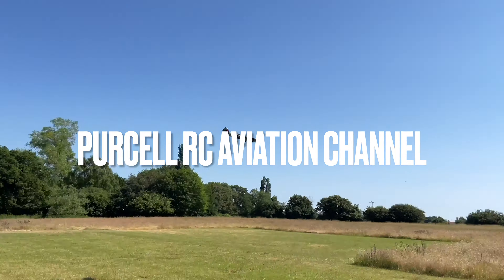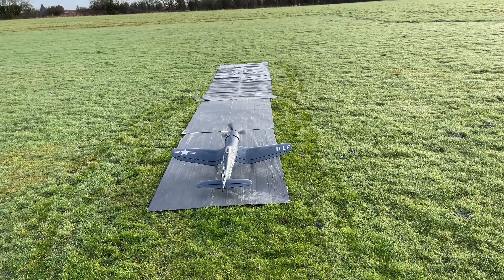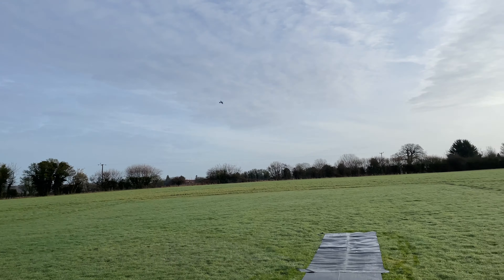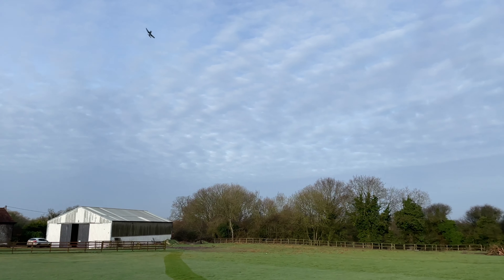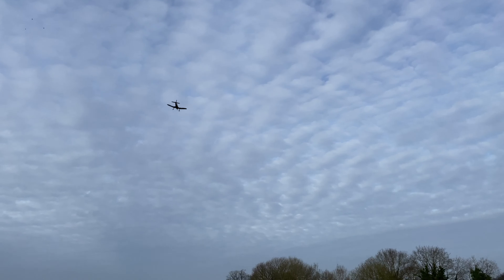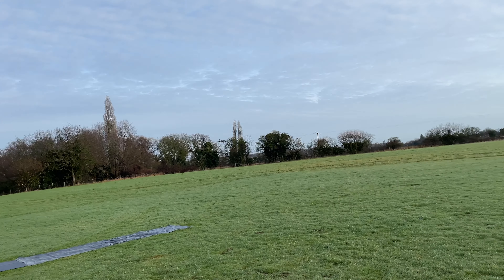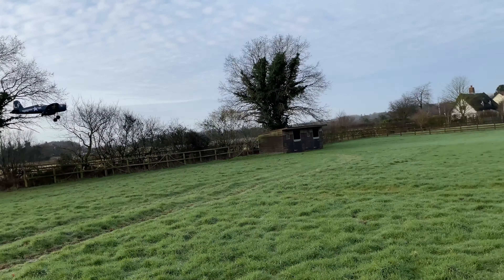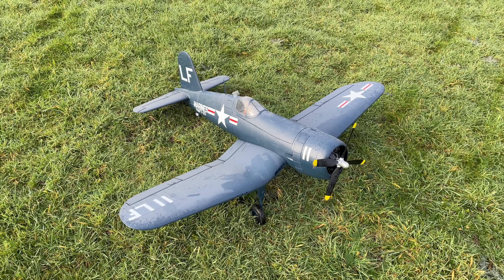E-flite Corsair 1.2m maiden 7th Feb 2024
Late last summer, this Corsair bit me in the behind! What should've been a straightforward maiden flight turned into a two second nosedive into the ground. I've no clear idea why it happened, but I've a suspicion I picked up an uncharged 3S 3000mAh battery instead of the charged one that was prepped for flight. HH sell this as 3-4S compatible, but when you see what happened last year, the aircraft quickly became a victim of gravity. So... no more messing about with 3S, it's 4S only for this big old chunk of foam!! Did it fly? Tune in to find out more...